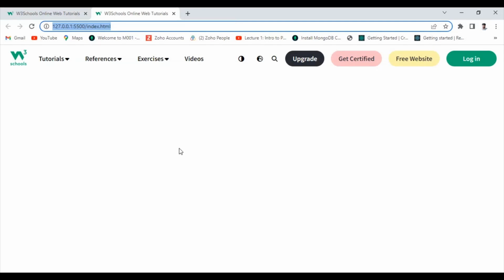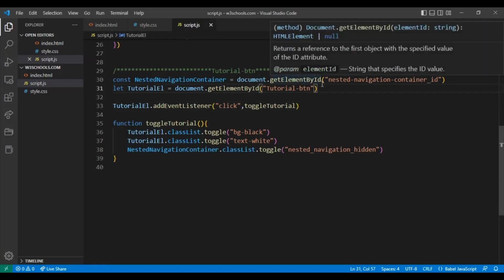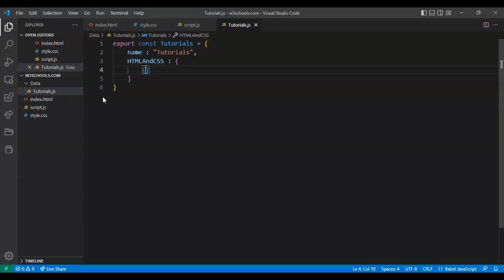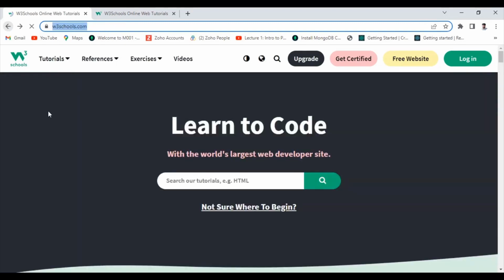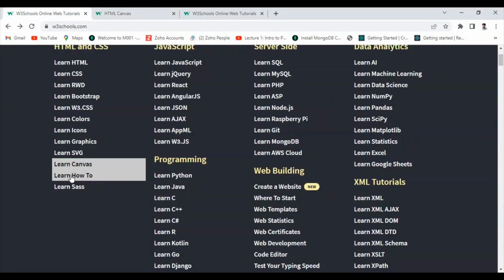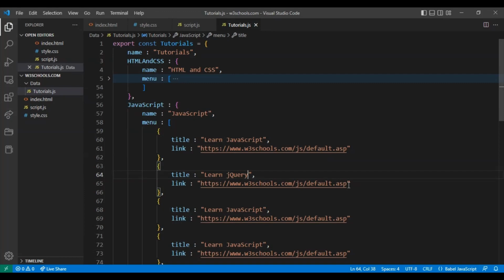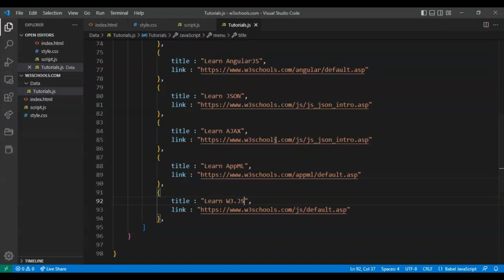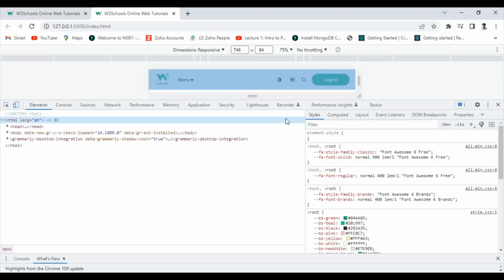W3Schools Tutorial: How to clone data of an array of objects in JavaScript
In this W3Schools tutorial, we'll show you how to clone data of an array of objects in JavaScript. This technique can be useful if you want to copy data from one array to another, or if you want to create a copy of an array without modifying it.

This tutorial is designed for beginners who want to learn how to clone data in JavaScript. If you're already familiar with this technique, please skip to the next video.

We have lots of helpful tutorials and videos that will teach you everything you need to know about web development.

Thanks